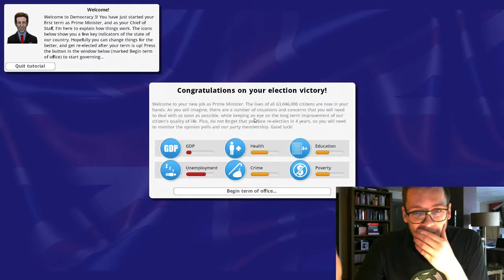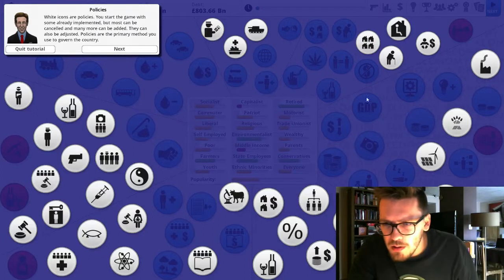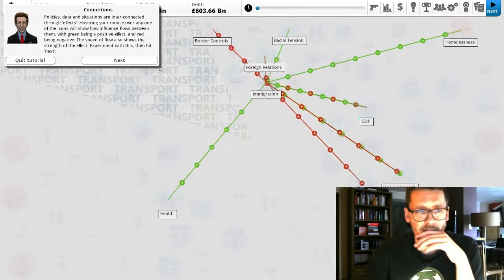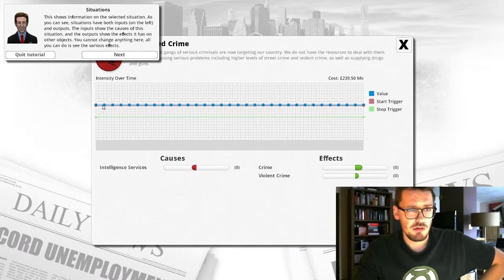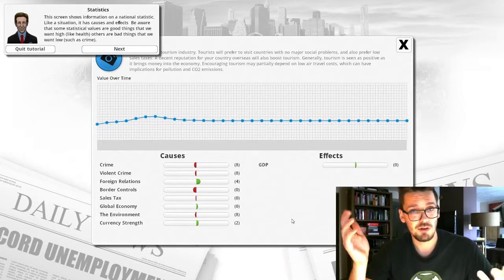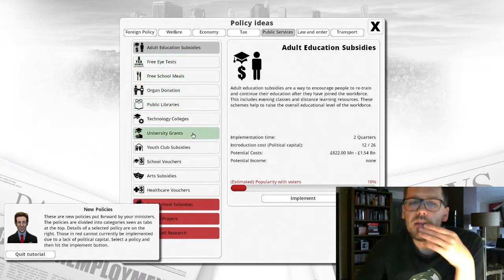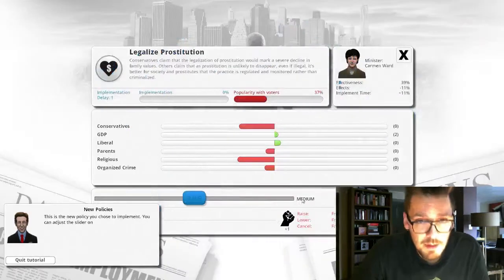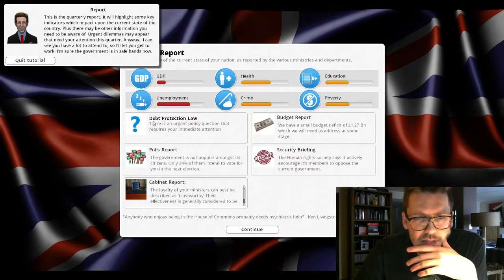LET's PLAY - Democracy 3 - EP2: Thank God For Tutorials